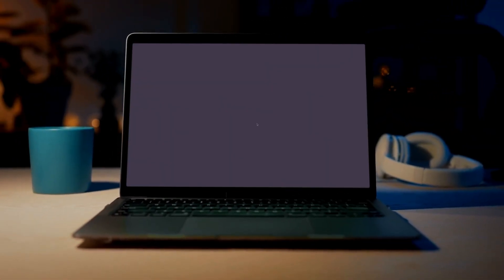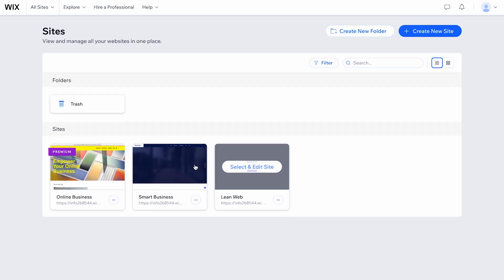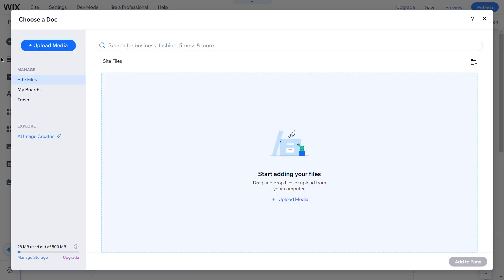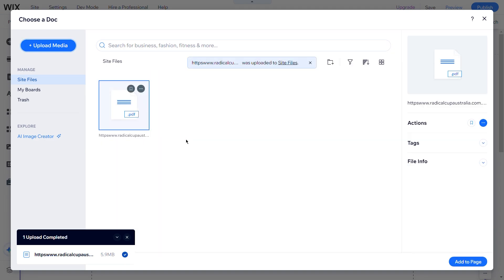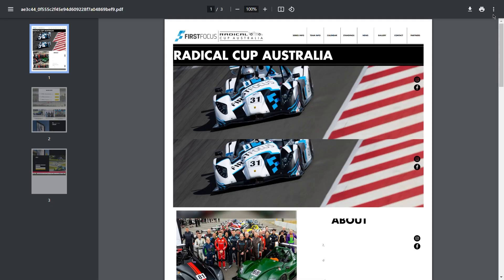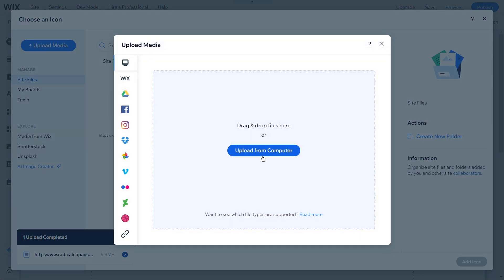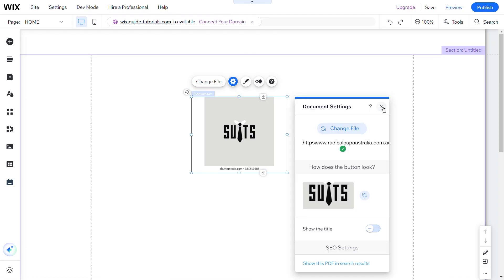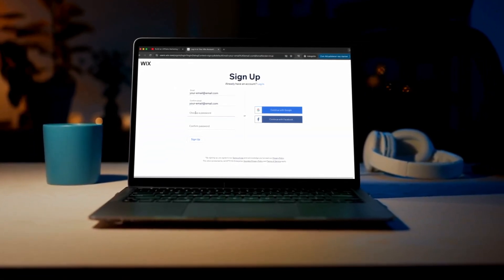How to Add a PDF to Your Wix Website – 2024 Beginner Tutorial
In this Wix tutorial, you'll learn how to easily add a PDF to your Wix site, step by step.

👉 Create your free Wix account today!

*Timestamps:*

00:00 Introduction
00:12 Logging into your Wix account and Opening the site editor
00:22 Adding a button
00:36 Uploading and selecting a document
00:54 Adding the document to the page
01:05 Previewing the document
01:14 Customizing the button design

Are you looking to share detailed information, guides, or downloadable content on your Wix site? This tutorial will guide you through the process of adding a PDF to your site. We'll show you how to log into your Wix account, open the site editor, add a button, upload a document, and customize the button's design. By the end of this tutorial, you'll be able to easily share valuable documents with your visitors.

*Steps to Add a PDF to Your Wix Site:*

1. *Log into Your Wix Account:*
   - Access your account by logging in.

2. *Open the Site Editor:*
   - Navigate to the site where you want to add the PDF and open the editor.

3. *Add a Button:*
   - On the left side of the screen, click the "Add" button represented by a plus icon.
   - From the menu, select "Button" and then "Document Button".
   - Choose a design and drag it onto your website page.

4. *Upload and Select Your Document:*
   - Click "Choose a Doc" panel that appears.
   - Click "Upload Media" and select "Upload from Computer".
   - Choose your document and click "Open" to upload it.

5. *Add the Document to the Page:*
   - Once uploaded, select the document and click "Add to Page".
   - Drag and resize the button as needed.

6. *Preview the Document:*
   - Click "Preview" to see a live view of your site.
   - Test the button to ensure the document opens in a new tab.

7. *Customize the Button Design:*
   - Go back to the editor and click the settings icon above the PDF button.
   - Change the design and shape, or upload a custom image by clicking "Site Files".

8. *Publish Your Site:*
   - Once satisfied with the setup, click "Publish" to make your PDF available on your website.

Adding a PDF to your Wix site is a great way to share e-books, reports, or any other type of document with your visitors. Wix makes it easy to upload and share files seamlessly.